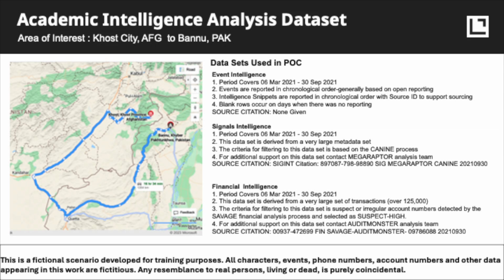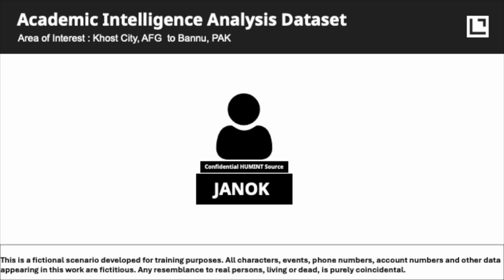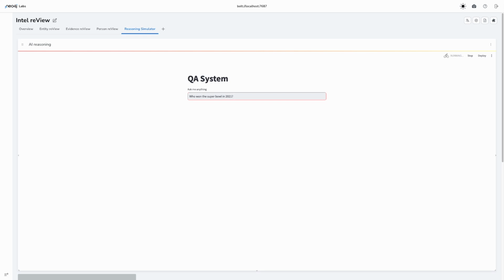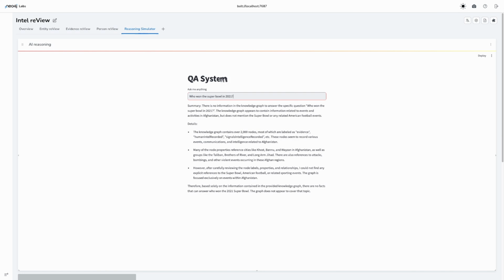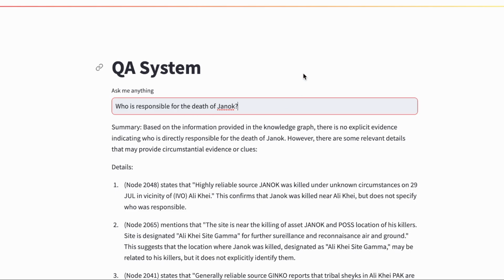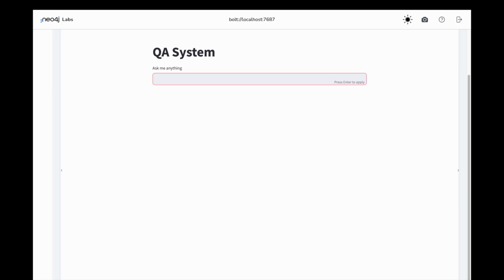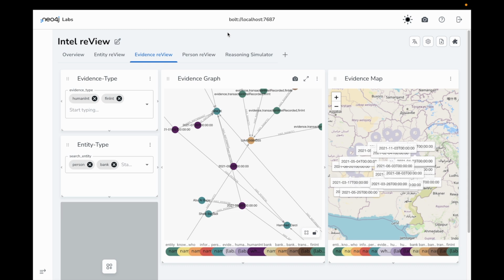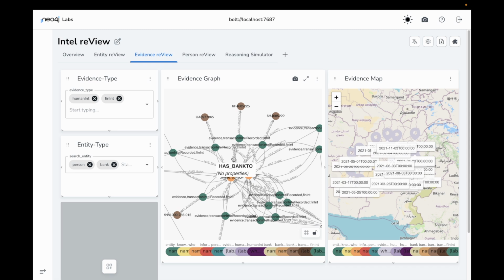Data² reView Intel Use Case Tradewinds Submission Video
Jack Singer gives a short demo of key features and differentiators of Data²'s reView platform solving a fictional Intel Use Case